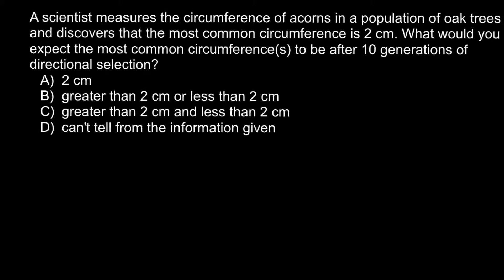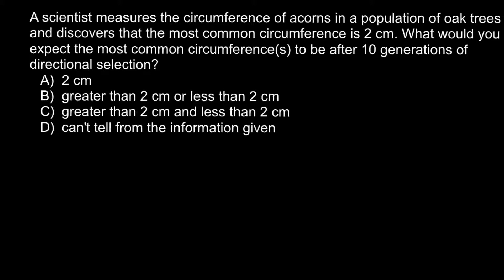Definition of directional selection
In population genetics, directional selection is a mode of natural selection in which an extreme phenotype is favored over other phenotypes, causing the allele frequency to shift over time in the direction of that phenotype. Under directional selection, the advantageous allele increases as a consequence of differences in survival and reproduction among different phenotypes. The increases are independent of the dominance of the allele, and even if the allele is recessive, it will eventually become fixed.

Directional selection was first described by Charles Darwin in the book Origin of Species as a form of natural selection. Other types of natural selection include stabilizing and disruptive selection. Each type of selection contains the same principles, but is slightly different. Disruptive selection favors both extreme phenotypes, different from one extreme in directional selection. Stabilizing selection favors the middle phenotype, causing the decline in variation in a population over time.